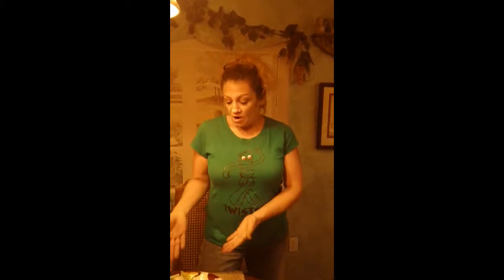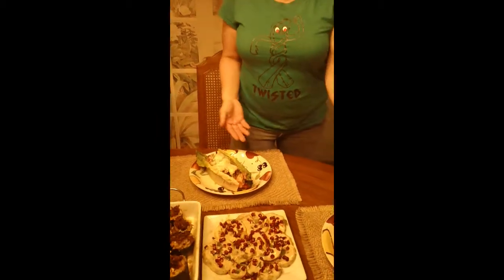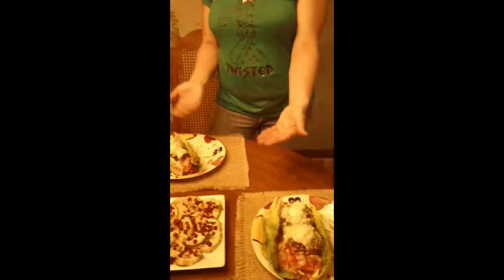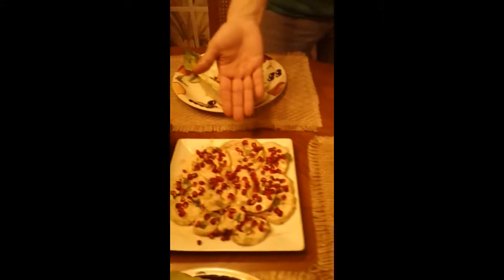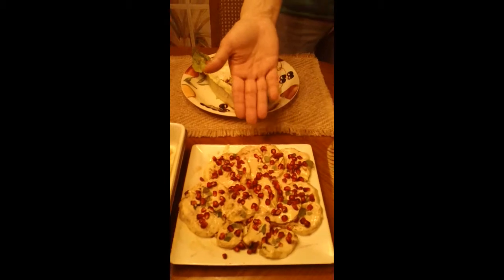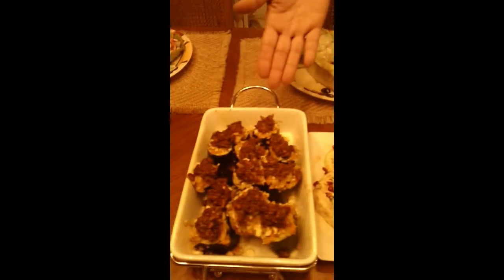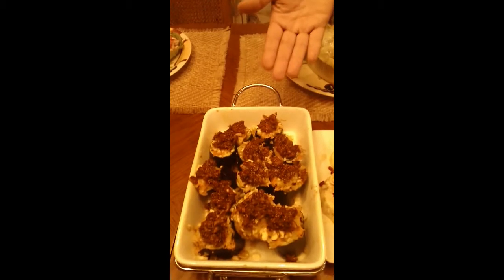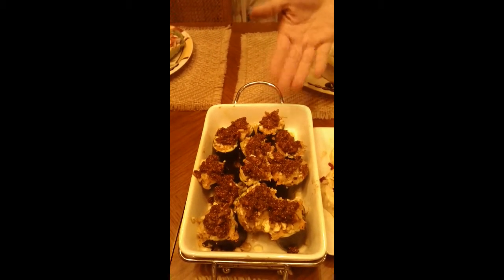Vicki Demonstrates Recipe Completed Part 2 | CompleteHealthyLife.com